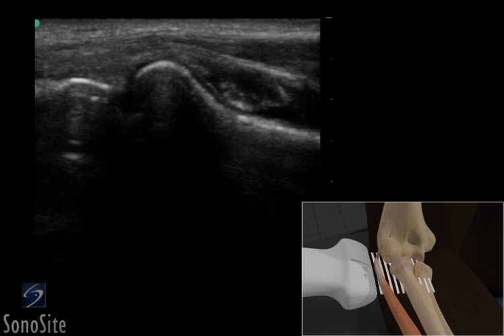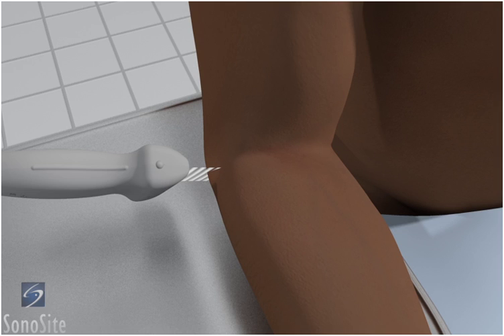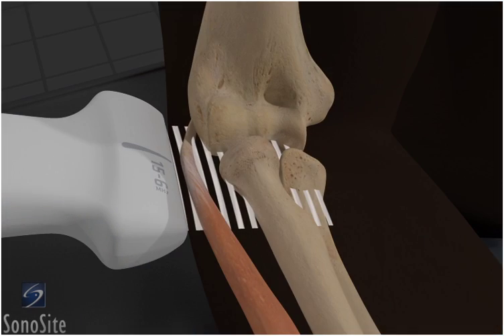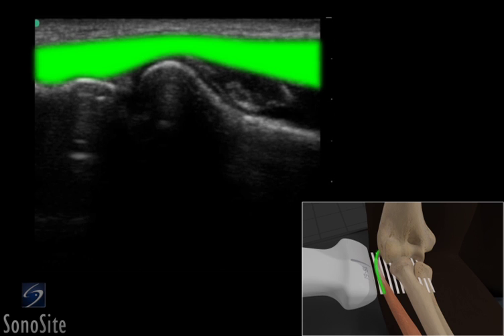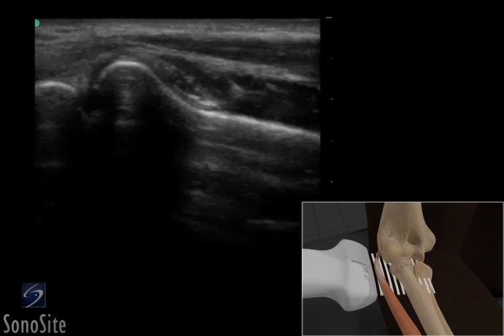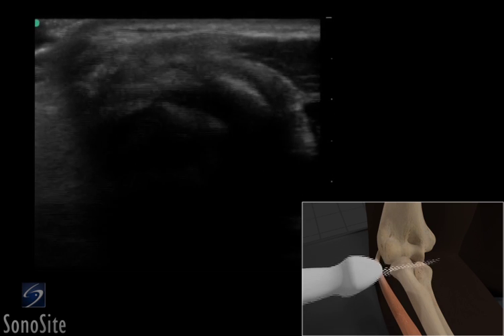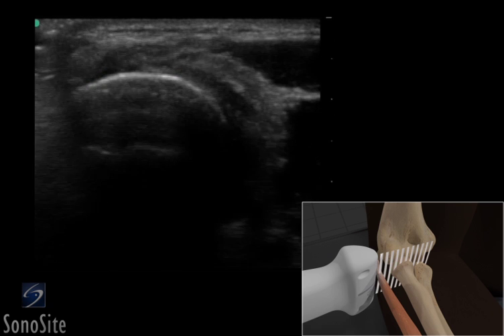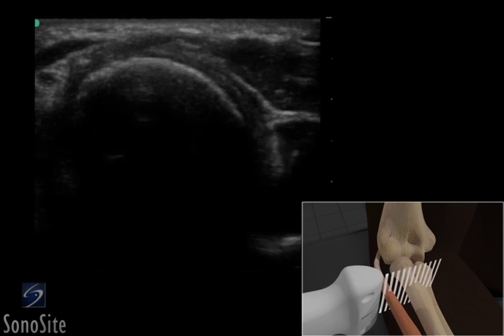3D How To: Ultrasound Exam of the Elbow Lateral - SonoSite Ultrasound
Using 3D animations we have come up with a new way of demonstrating how to perform portable ultrasound examinations. In this educational video you will see a demonstration of the Ultrasound Exam of the Lateral.